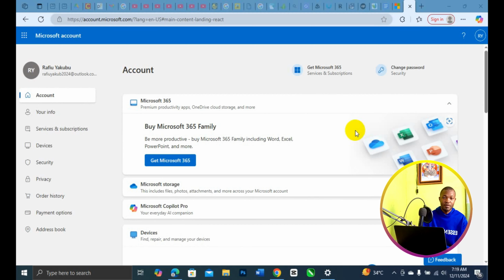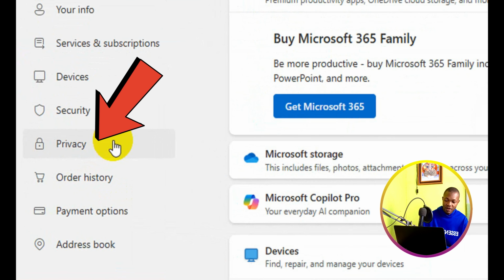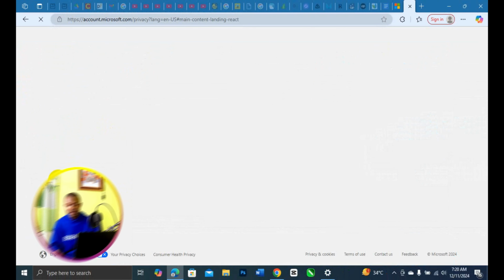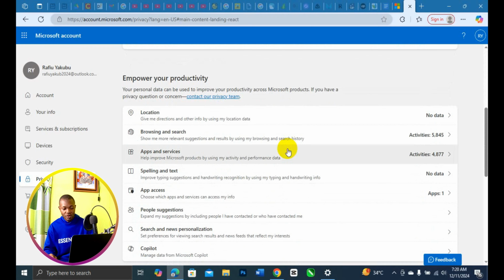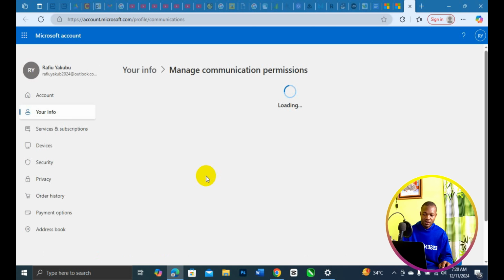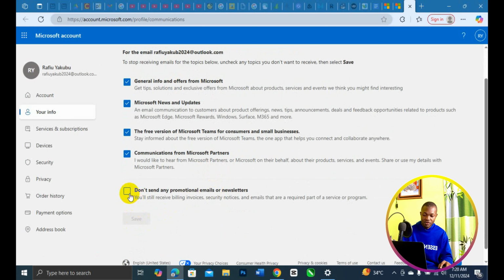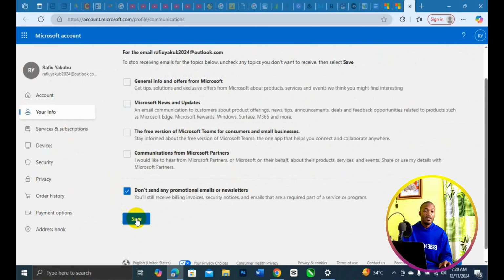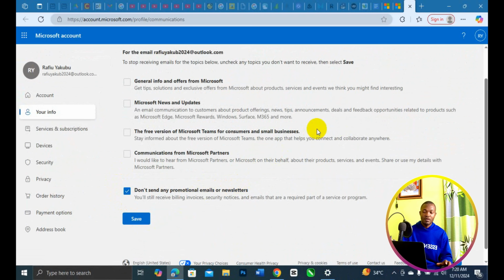How to Stop Promotional Mail from Microsoft Outlook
Are you tired of your inbox being cluttered with promotional emails? In this step-by-step guide, I'll show you how to effectively stop promotional mail from flooding your Microsoft Outlook inbox. Follow these simple instructions to regain control of your email and keep your inbox organized and spam-free.

📌 What You'll Learn:
1. Understanding Promotional Mail: Learn what promotional emails are and why you receive them.
2. Using Outlook's Built-In Filters: How to set up filters and rules in Outlook to automatically move promotional emails to a separate folder or delete them.
3. Unsubscribing from Mailing Lists: Step-by-step guide on how to unsubscribe from unwanted mailing lists.
4. Blocking Specific Senders: How to block specific email addresses that frequently send you promotional mail.
5. Using Third-Party Tools: Recommendations for additional tools and apps that can help manage and reduce spam in your inbox.

🔍 Why This is Important:
Keeping your inbox free from promotional mail ensures that important emails are not lost in the clutter. It also saves you time and improves productivity by reducing distractions.